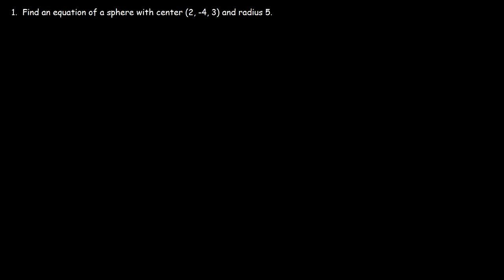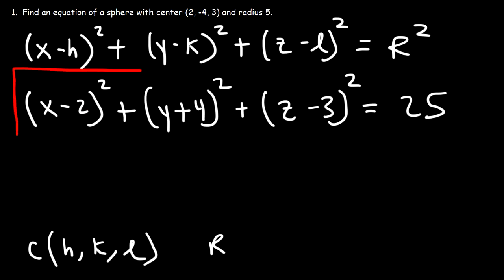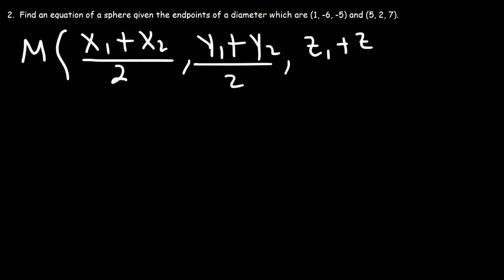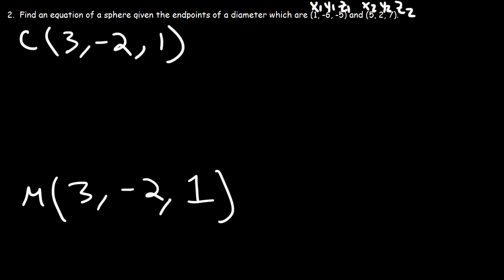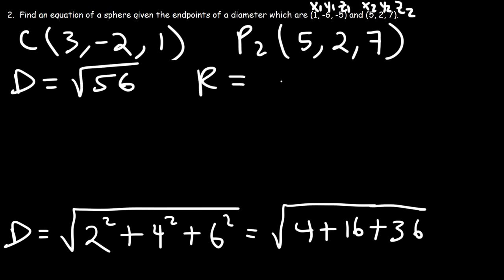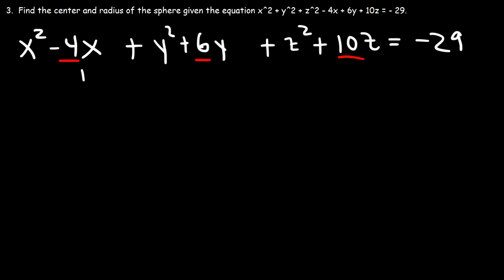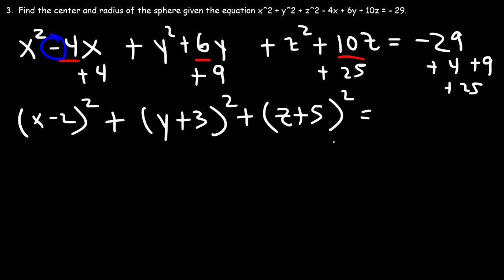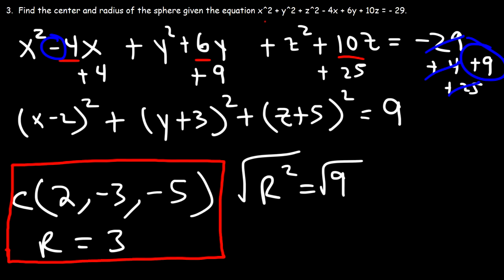How To Find The Equation of a Sphere, Center, & Radius Given The Endpoints of its Diameter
This calculus 3 video tutorial explains how to find the equation of a sphere given its center and radius.  It also explains how to write the equation of the sphere given the endpoints of its diameter.  Finally, it discusses how to find the center and radius given the equation of the sphere by completing the square.